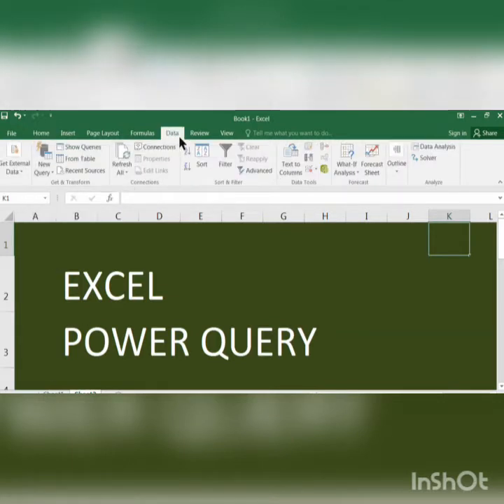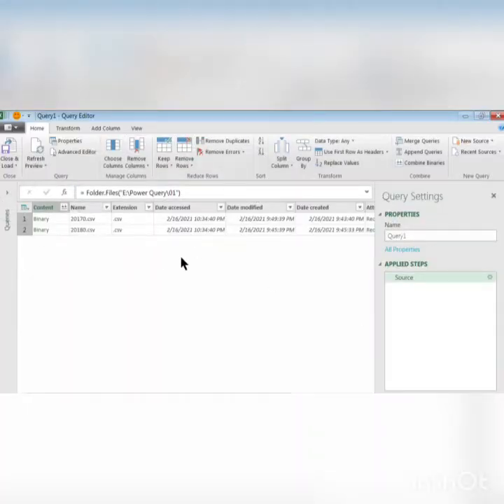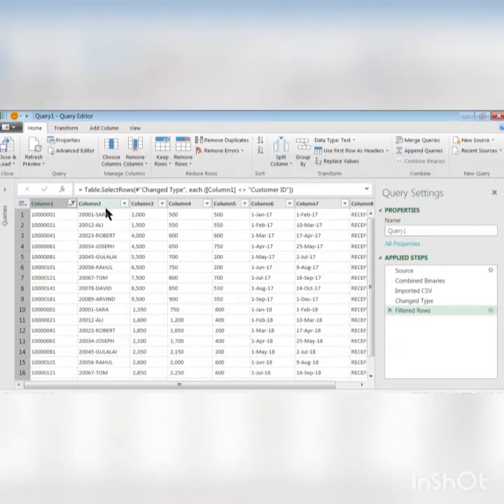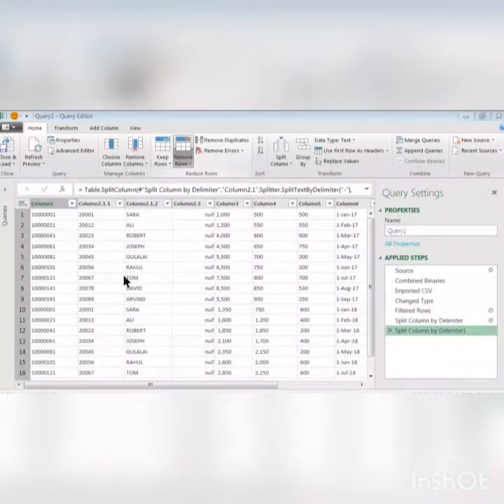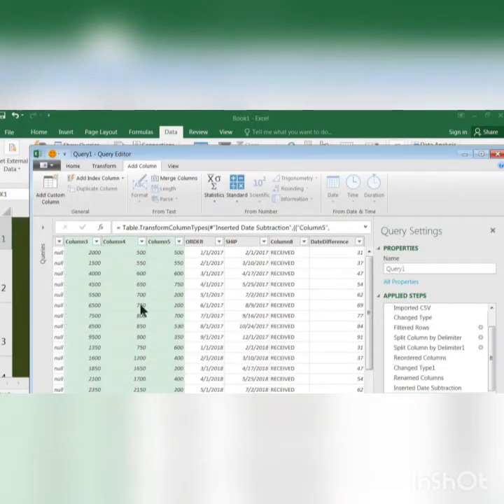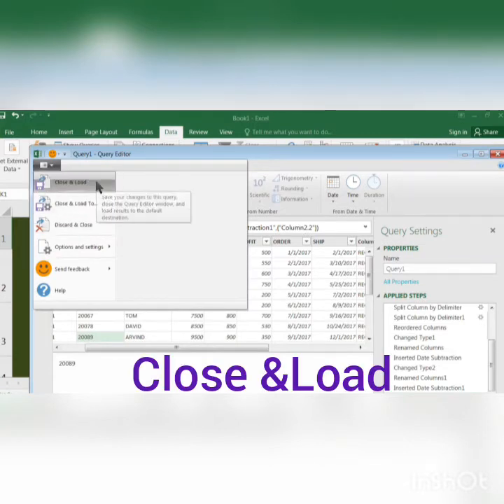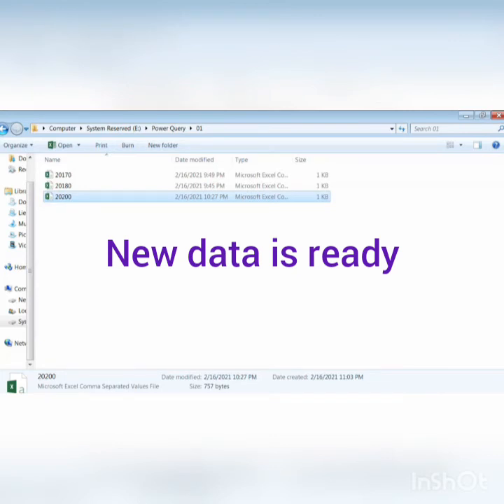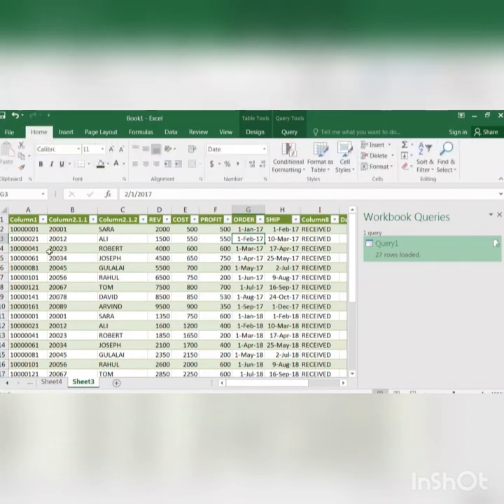Excel Power Query in Advance Excel | Merge workbooks | Combine | Microsoft Excel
How to merge/consolidate excel workbooks.